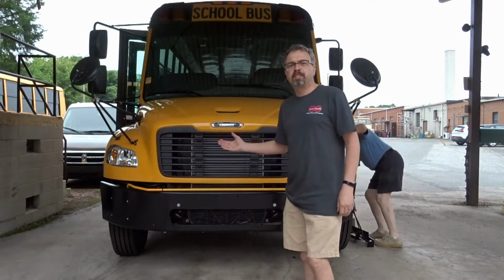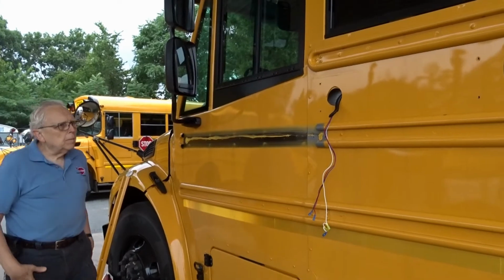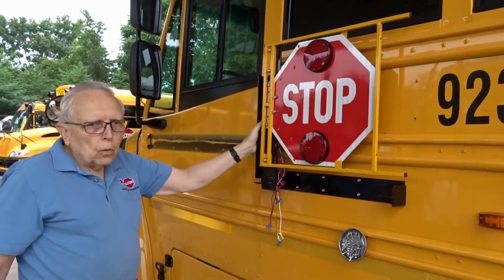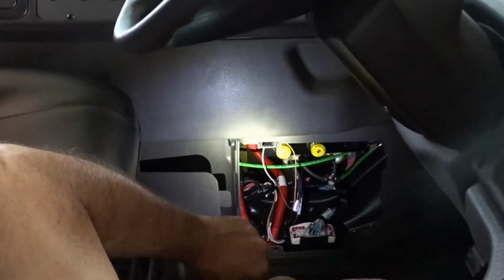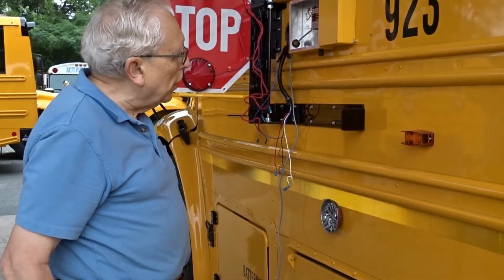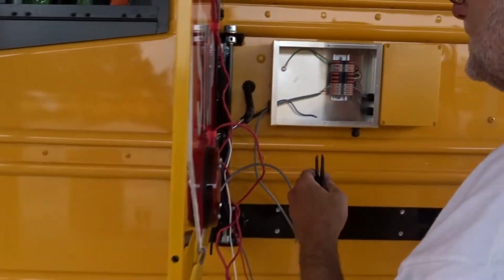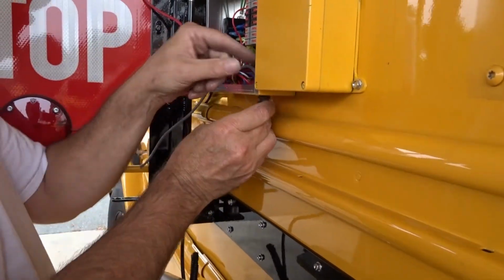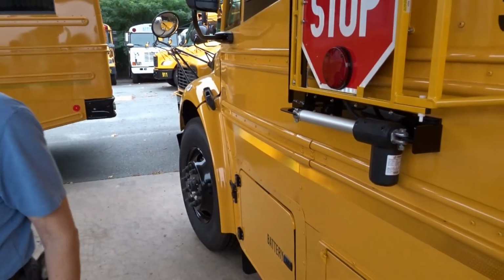Thomas C2 24 Electric Install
Extended Stop Arm install for Thomas C2 Saf-T-Liner.  Electric Actuator version.